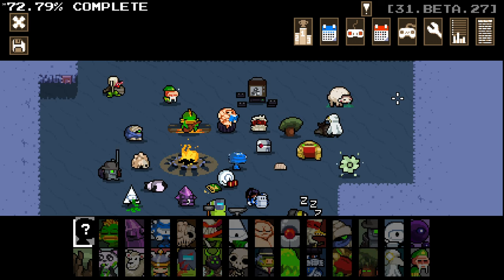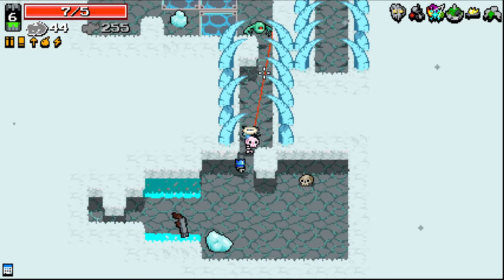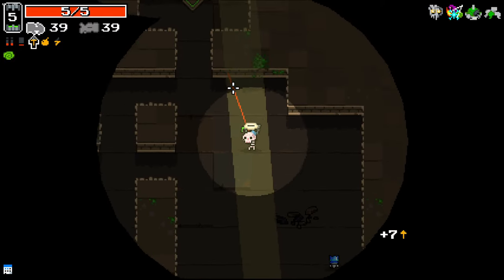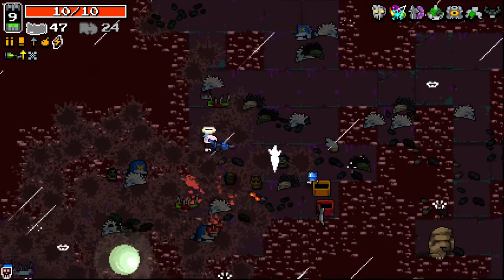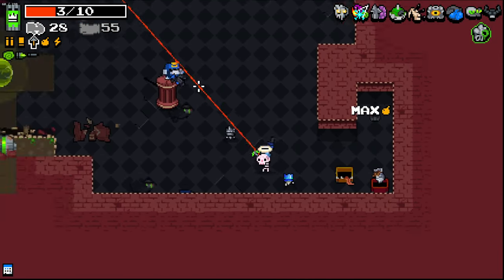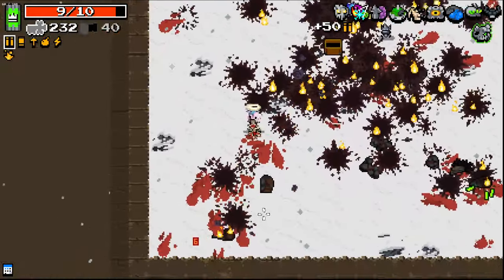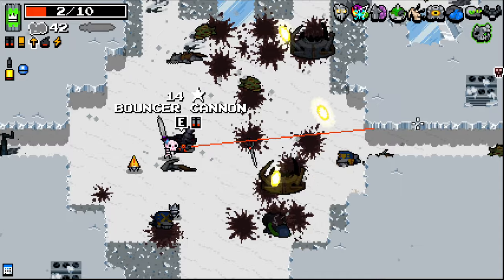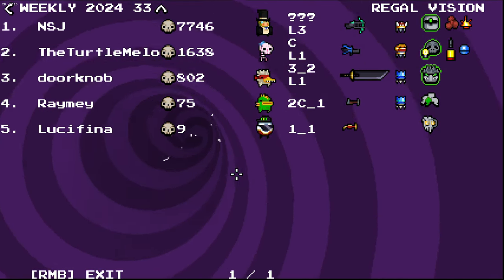I TRY To Beat My HIGH SCORE in Nuclear Throne Ultra Mod!!